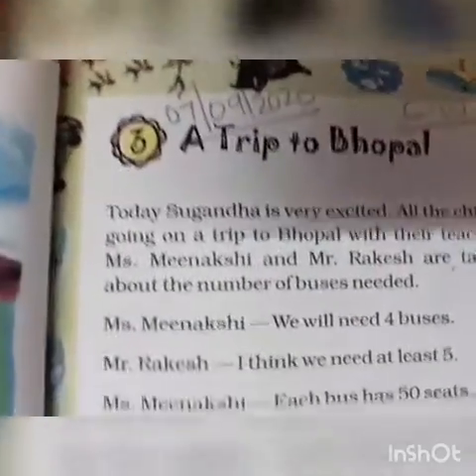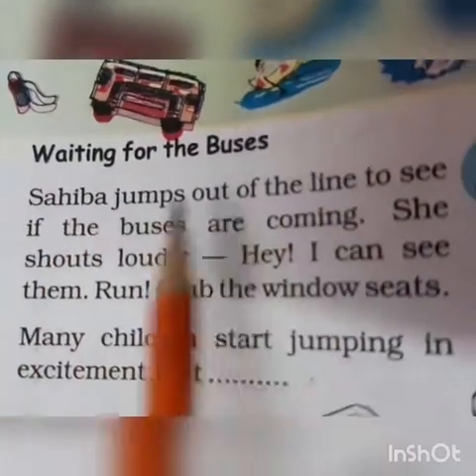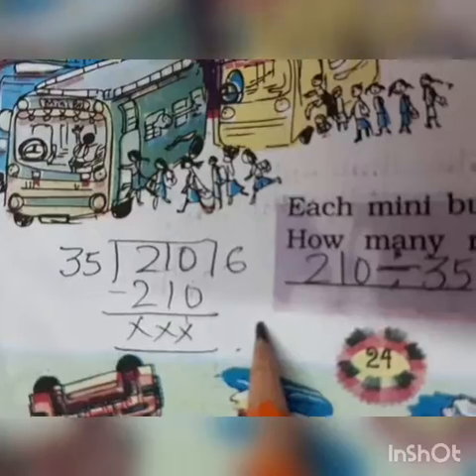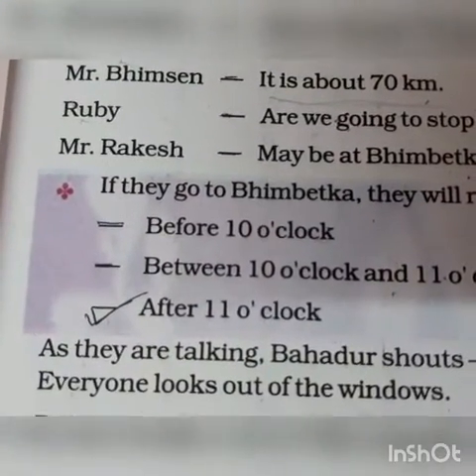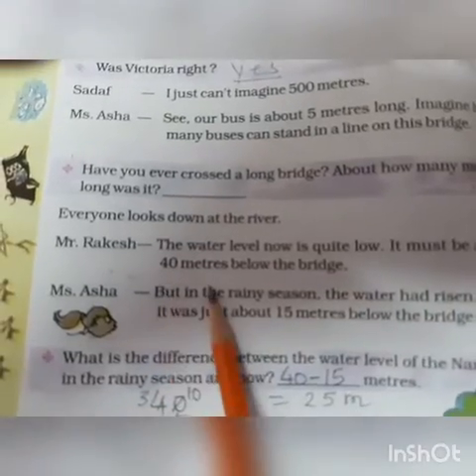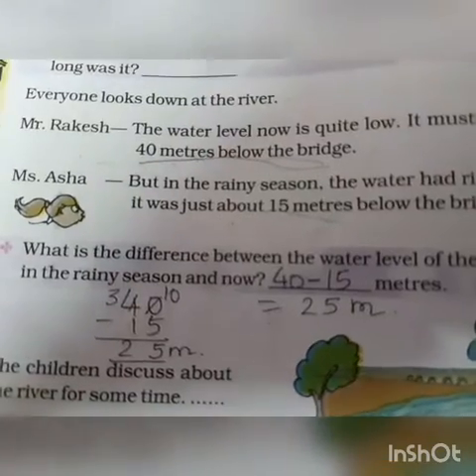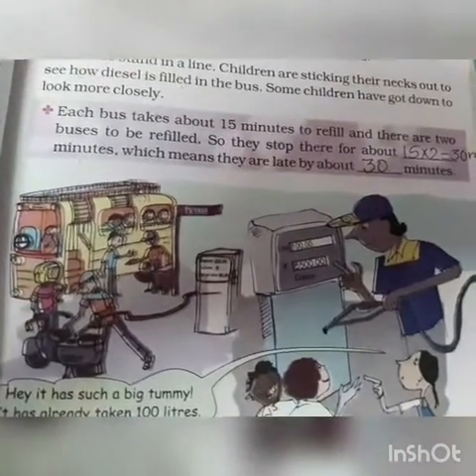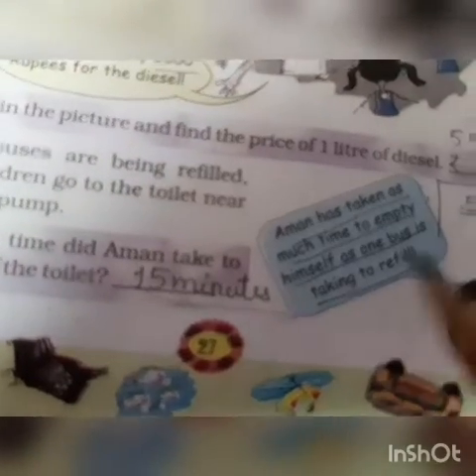Std 4 Maths Less 3 Part 1